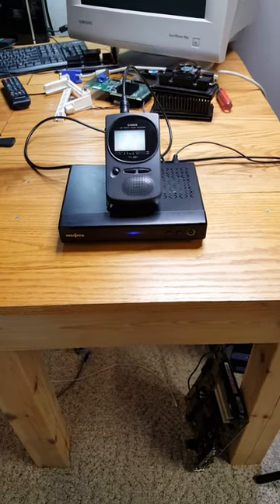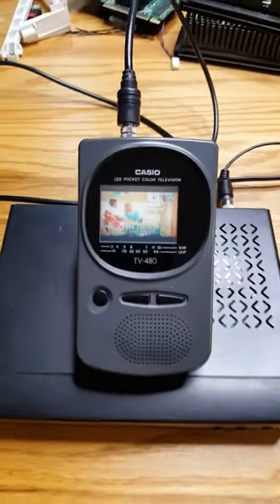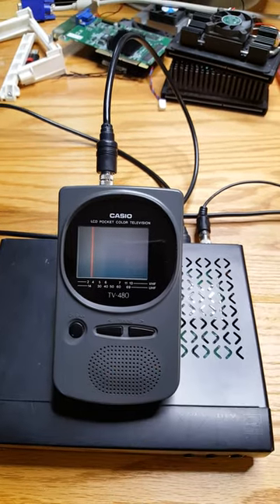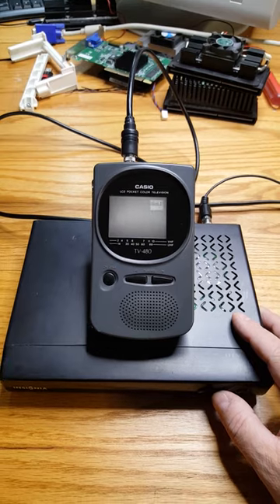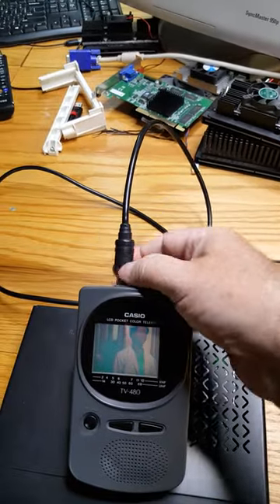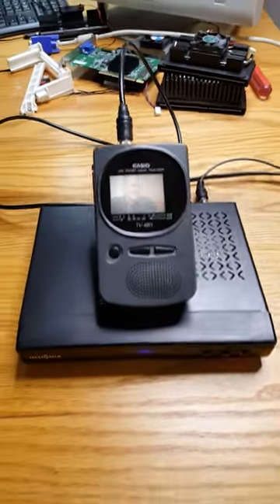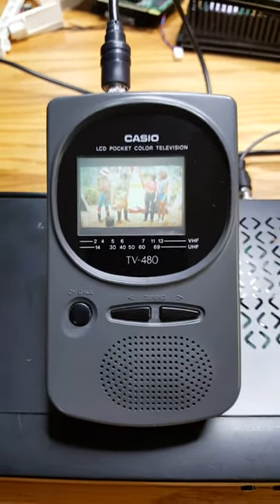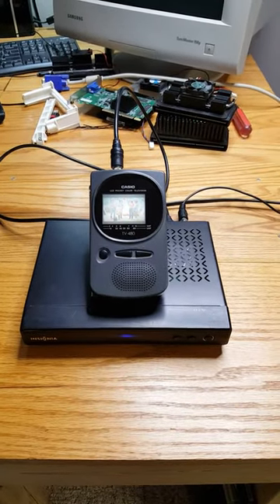Handheld analog TV playing digital signal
Digital OTA signals on a Casio TV-480 from the mid 1980s!